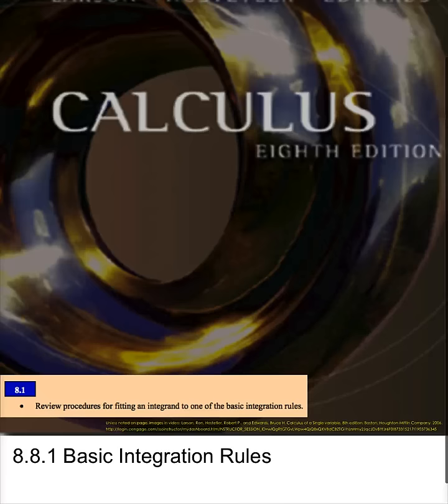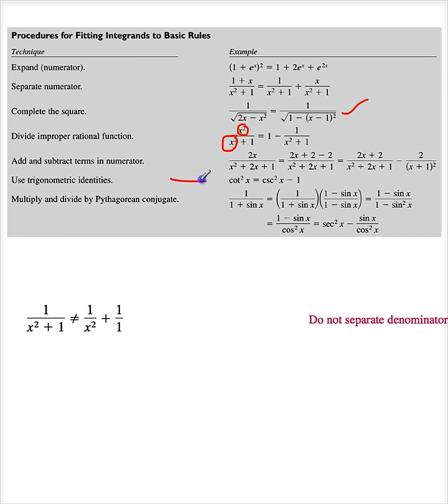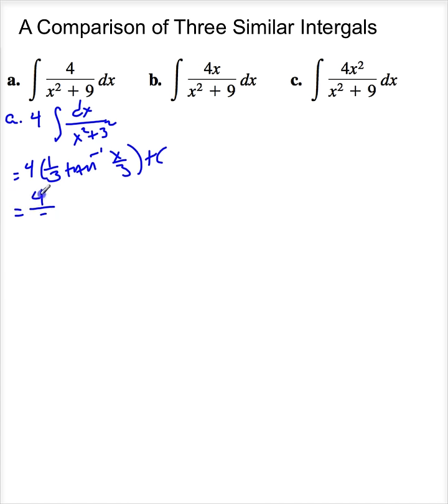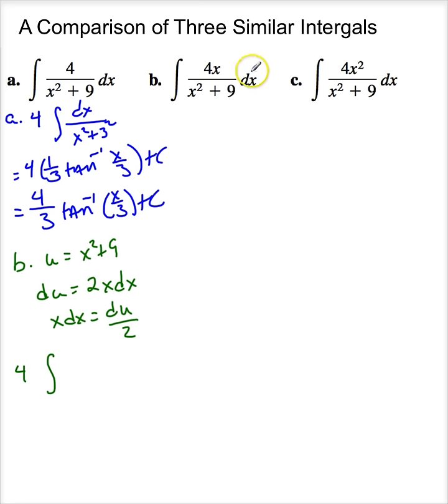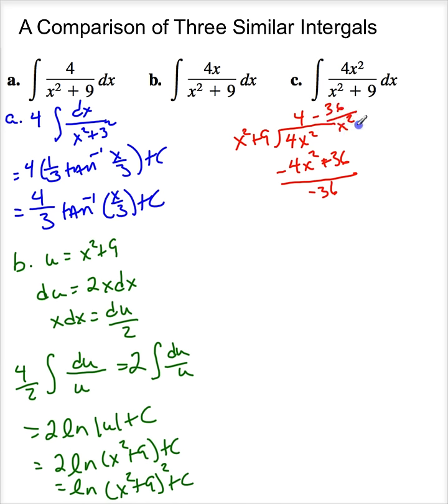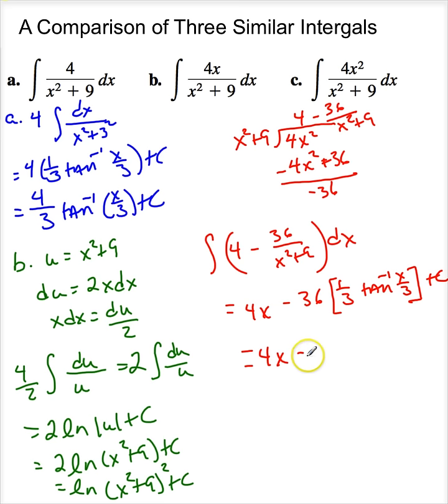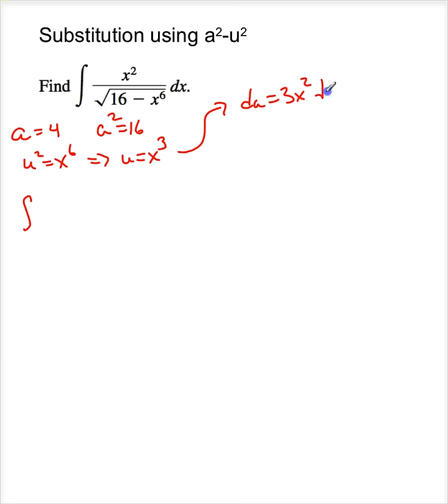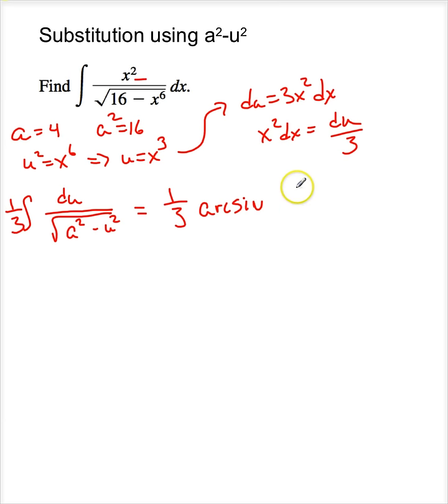THS 8 1 1 Basic Integration Rules